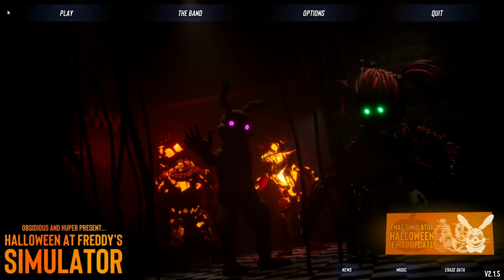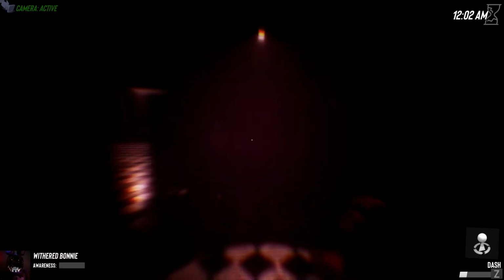FNaF Simulator! Part 1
I don't know what to put...     Hope you like the video? :) also, I uploaded this one after I recorded a different video, which was a sonic video.